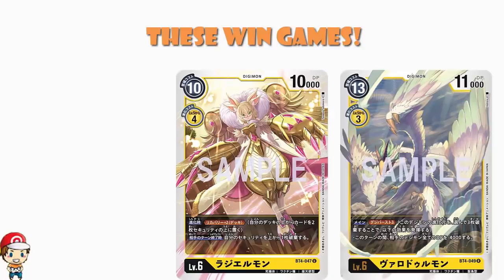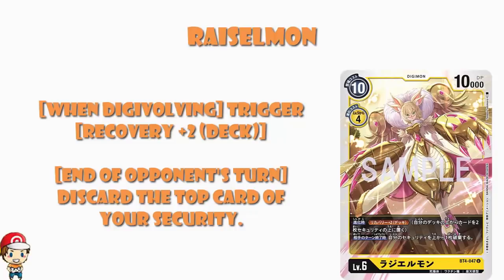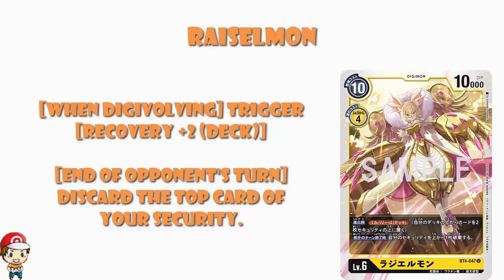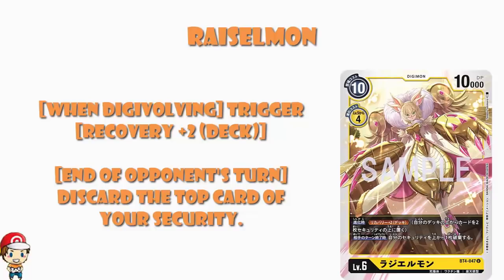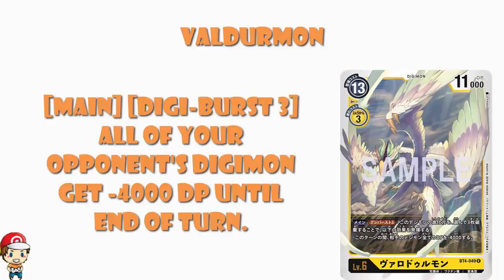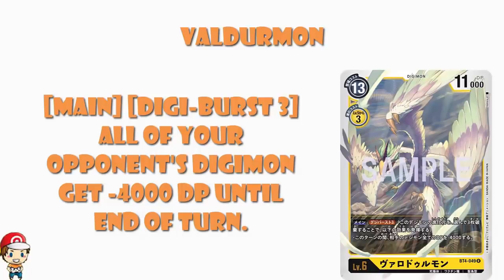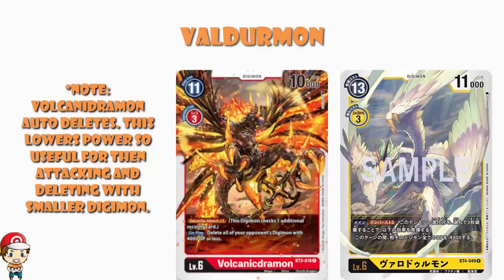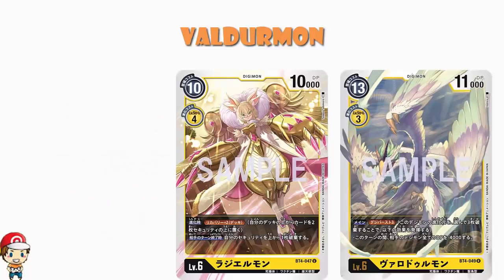Great New Yellow Level 6 Digimon Will Win You Games! (BT4 - Great Legend Reveals)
There's new Yellow Digimon coming and these are gonna win games! Come see!

Note: In the video I should have briefly discussed evolving Rasielmon into a Level 7. This will turn off the ability that annoys you!